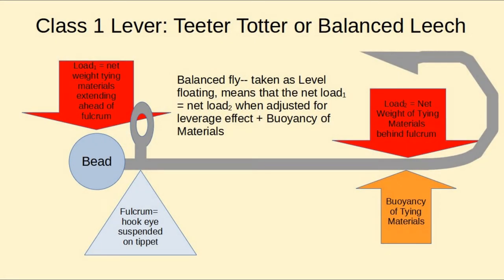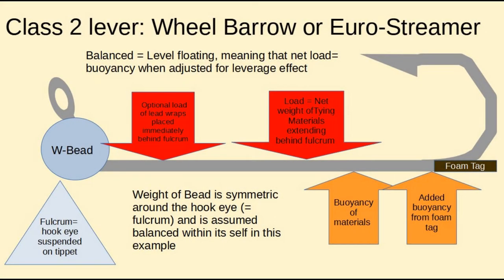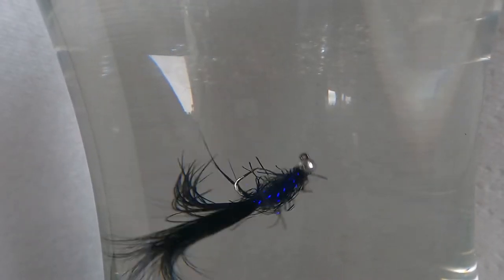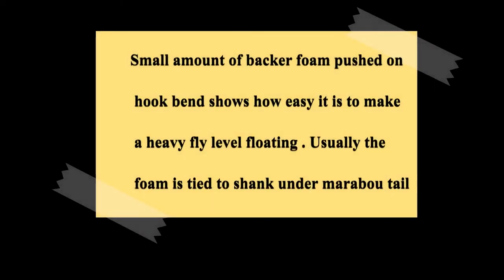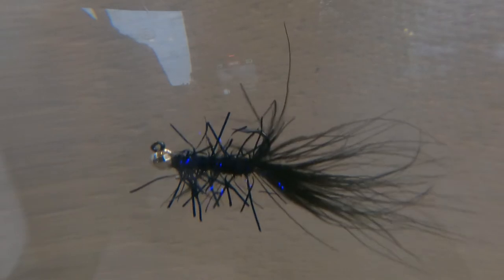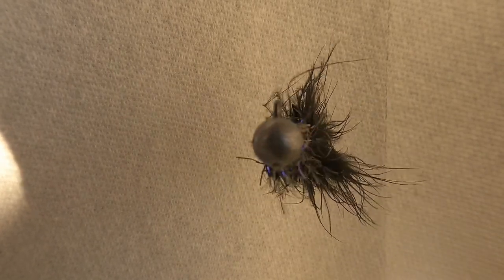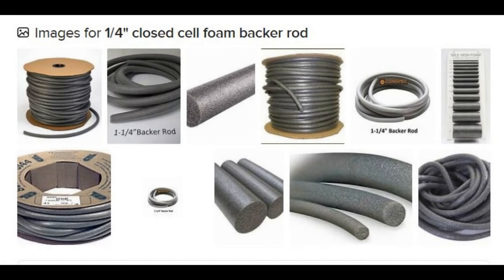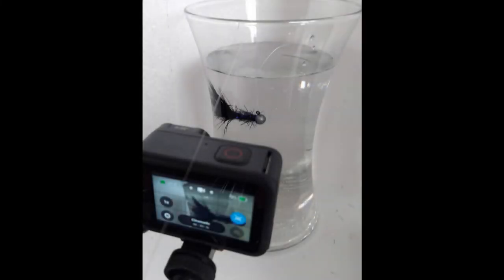Balanced Jig-Hook-Based Streamers using Foam Tags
First at all, the video presents a bit of background on how balanced flies use levers to achieve a level presentation. The Balanced Leech pattern as popularized by Rowley (youtu.be/S_6sn7ooL80) is made with a metal bead mounted on a pin and lashed in ahead of the hook eye--and is an example of a Class 1 lever (like a teeter totter) (Fig.1). The lever class used to design the fly also provides a simple way to distinguish types of streamers:  For example, Rowley’s design would be called a Class 1 streamer. As explained below, the counterbalancing weight ahead of the hook eye is not needed --if a design based on a Class 2 lever. The video shows the tank testing of a jig-hook-based streamer of the Euro-streamer type, called a Foam Tag Streamer, —making what would be classed as a Class 2 streamer.

Egan’s Half-Wit Leech pattern (youtu.be/Cf9DFvWzJco), a semi-balanced fly pattern that employs a jig hook and Insta-bead, also acts as a Class 1 lever (Fig. 2). This design can be made balanced simply by adding a foam tag to the rear of the hook shank converting the pattern into a Class 2 lever design and also makes it into a level floating fly.

Theoretically, balancing an underwater fly can also be achieved by setting up the fly design as a Class 2 lever – that is like a wheelbarrow (Fig. 3). To use the wheelbarrow analogy, lift on the handles of the wheelbarrow to balance the load is achieved by to adding buoyancy in the form of a foam tag that is tied-in at the rear of the hook shank. By placing the foam tag out on the end of the hook shank the design can leverage and balance a multiple of the load placed near the hook eye.

In practical terms, however, the use of a foam tag on a fly requires that it not substantially change the look of fly-- which requires that it be camouflaged, as in embedding it in a marabou tail, or tied it in as a distinct design feature, as in a red-tag wet fly.

After I developed balancing jig-hook-based streamers using foam tags, I search the web for other flies likes this. The earliest reference to foam-tag flies that I have found is a crayfish pattern for bass (Holschlag, 2005, p.219-220).  While adding a foam tag is not original technique, its application herein to trout and salmon flies on jig hooks is, and this approach is posted here to call attention to what should be a mainline way to balance jig-hook-based streamers but is surprisingly little utilized (or at least it is not a widely published) method.

While adding a foam tag makes it possible to balance most any weighted underwater jig-hook-based fly, in some cases, using a semi-balanced fly, like the Half Wit, may be desirable in that the unbalanced weighting makes the fly inherently unstable which may enhance an arcing fly motion during a jigging or other styles of erratic retrieves.

In most cases, a balanced jig-hook-based fly is necessary to achieve a near-level presentation and is especially important when using a contact nymphing rig and a dead drifting or vertically jigged presentation. A balanced jig-hook-based fly is also seemingly necessary to achieve a near-level float when using a contact nymphing rig and a drifting presentation. This is in contrast to flies that are actively retrieved or swung. Movement of the fly in this case produces a hydraulic pressure that acts on the down-dropped underside of the fly to force it up into a near-level presentation. Unbalanced flies when presenting by drifting, especially those with lead wraps on the hook shank behind the bead or hook eye, take on a near-vertical orientation (Bachmann and Day, 2021) -- which does not seem to be an optimal way to present a swimming bait fish or leech imitation.

Other Advantages of Foam-Tag Streamers:
Besides making for a level floating fly, another advantage of the foam tag type of streamer is that, if needed, the buoyancy can be adjusted streamside to assure a level-floating balanced-fly by trimming the foam with nippers.

The second advantage of adding a foam tag is that by using colored foam you can easily add a hot spot – like on my red tail variant-- See my post on this at Flytyingforum.com on "foam tag streamers".  Thirdly, in a pinch, a small piece of foam, slid up from the hook point to the top of the hook bend, could act to balance a previously tied hook shank-weighted pattern sitting in your fly box.
References:
Bachmann, Mark and Day, Frank, 2021, Jig Nymphs and Balanced Flies:

Tim Holschlag, 2006, Smallmouth fly fishing. Smallmouth Angler Press, Minneapolis, MN. 326p.
Acknowledgements: The soundtrack is “Babbling Brook” posted by Stephan on soundbible.com.
00:00 Class 1 Levers applied to balanced flies
0:57 Class 2 levers--a new way to balance trout flies
1:44 Tippet testing fly balance in air
2:37 Tank testing of level floating flies
4:43 Tank testing ball jigs
6:28 Backer foam for foam tags
7:30 Tank testing equipment